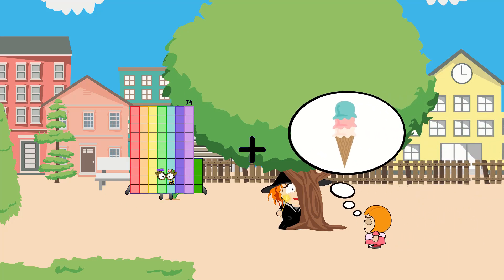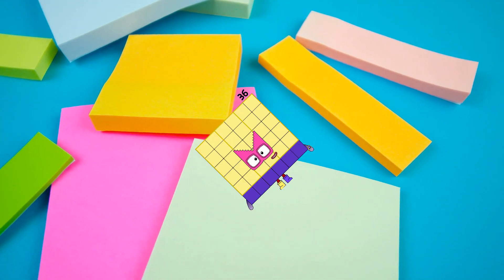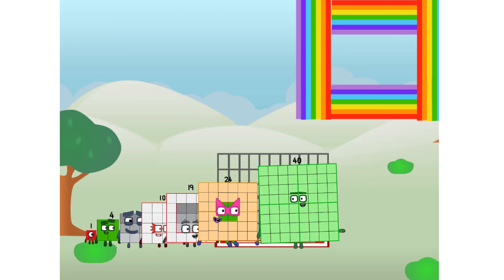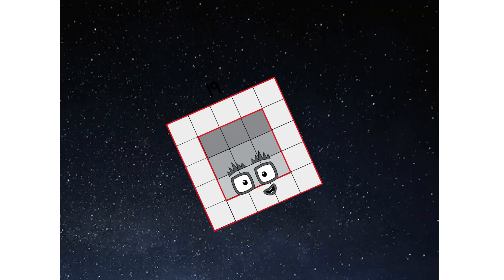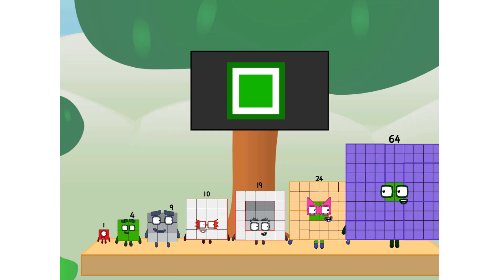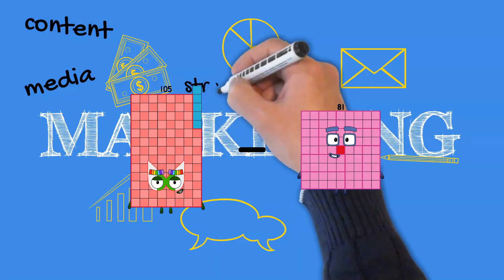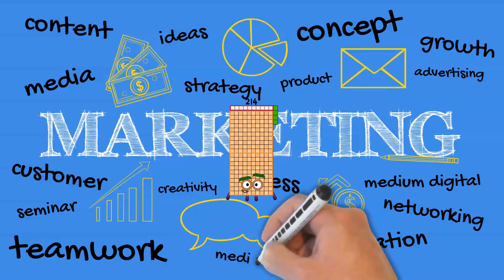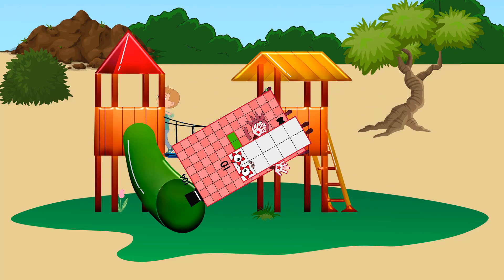Numberblocks Math: Undecimalblocks Square on the Moon | Numberblocks Step Squad | LEVEL 2 | #282